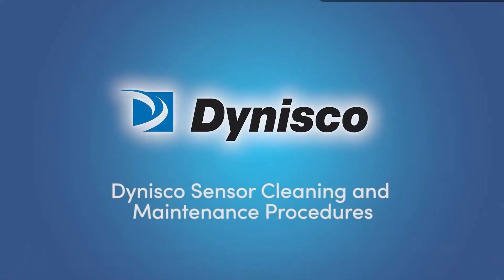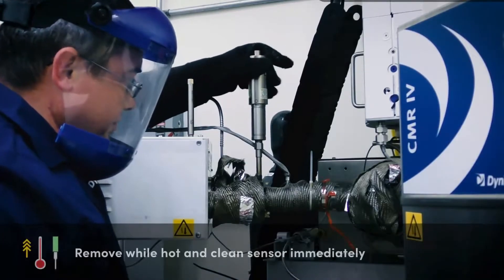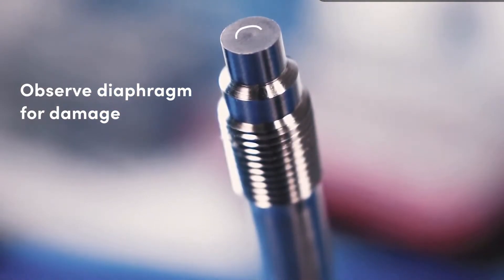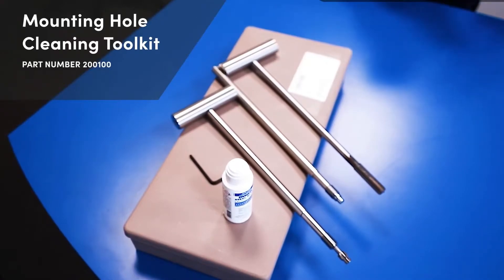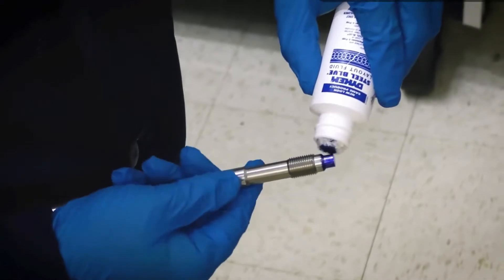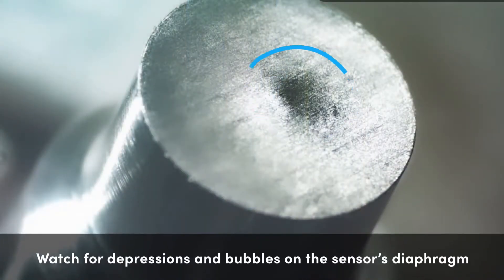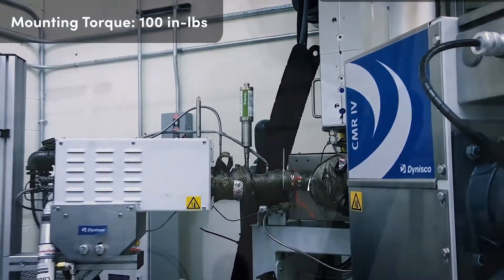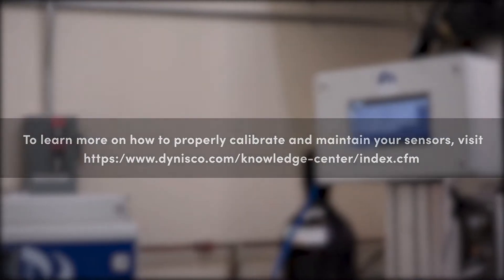Dynisco Pressure Sensor Maintenance and Cleaning Procedures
Certain maintenance and cleaning measures should be performed to ensure the long-term durability and accuracy of your Dynisco pressure sensor. This video demonstrates how to remove, care for, and maintain a Dynisco pressure sensor from an extruder.

This video explains the proper removal, care, and maintenance process of a Dynisco extruder pressure sensor.

Do not attempt removal of the sensor while there is pressure in the process still, as this could cause polymer ejection through the sensor mounting hole.

The technician will unscrew the sensor from the extruder. Ensure that you are wearing proper safety equipment while removing the sensor. Dynisco recommends the sensors are removed from the process while hot. The technician then wipes clean the sensor immediately with a cotton rag. Dynisco does not recommend the use of sharp tools, screwdrivers, or wire brushes for removing polymers. With the diaphragm free of material, the technician examines the tip for damage or deformations. Damage may appear as a depression or a bubble on the diaphragm. Any deformation may affect the pressure reading. Dynisco recommends the sensor be sent back for evaluation by our repair department upon discovery of damage.

With the sensor removed, the focus is now on material that has entered the threaded area and the 45-degree seat—using the Dynisco mounting hole cleaning tool kit. The kit consists of a four fluted cleaning drill for cleaning the ½ 20 UNF threads and then a unique tool for cleaning the  45-degree seat (guide sleeve and T handle).

The technician will manually spin both tools into the mounting hole threads to remove polymer residue and other materials. After the hole is clean, the technician uses the gage plug included in the kit to check the mounting hole for contact points via the Dykem machine blue. The Dykem should not be missing around the edge of the tip; only the 45-degree seat will make contact. If contact appears on the outer diameter of the tip, then there is potentially pressure building on the sensing end of the sensor, which can cause damage, such as depressions or bubbles.

Once the mounting hole and contact points are confirmed clean, reinstall the sensor into the process, paying attention to the correct mounting torque. For the ½ 20 UNF threaded pressure sensor,  the recommended torque is 100 inch-pounds. Hand-tight and a quarter turn is the best practice. Over torque can cause the threads to gall. If your sensor is over-torqued,  use anti-seize to aid in the future removal of the sensor. Heat the pressure sensor to the proper temperature before repressurizing the extruder.

Proper care and maintenance of your sensors and mounts are essential for reducing operating costs and prolonging the lifespan of your sensors.